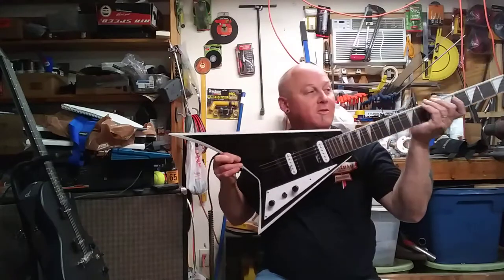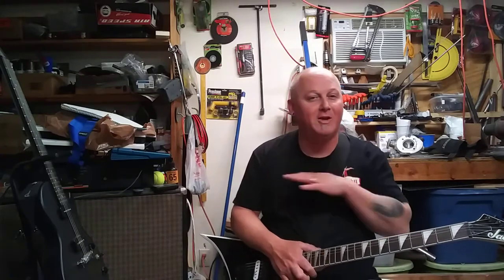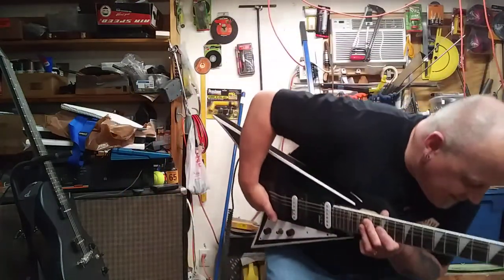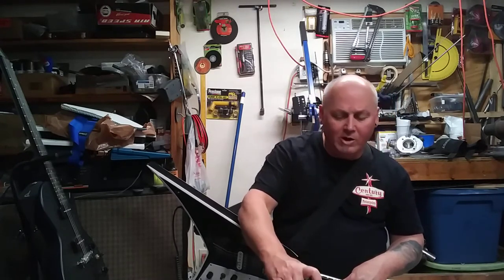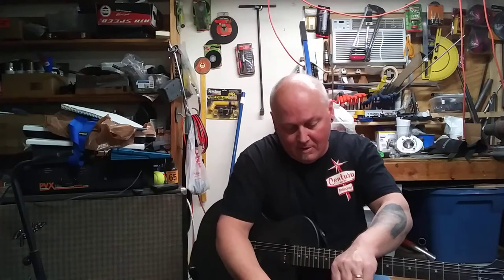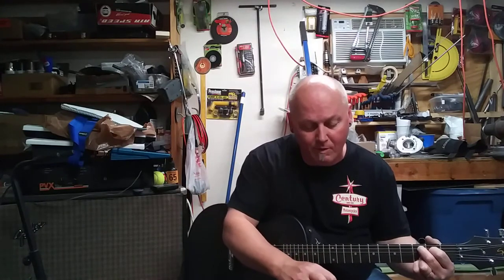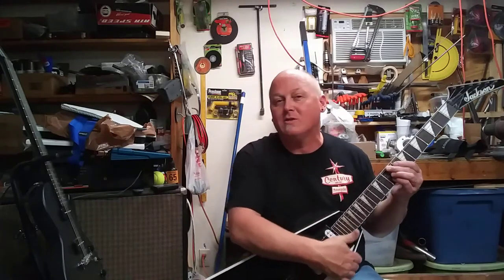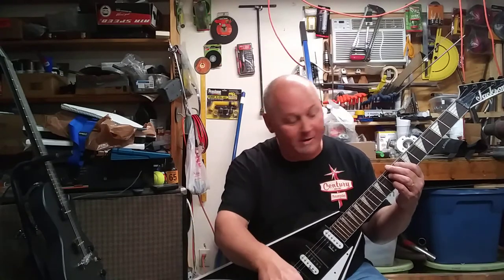Jackson JS32T review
I am loving this guitar.